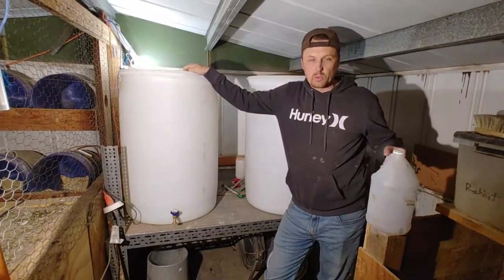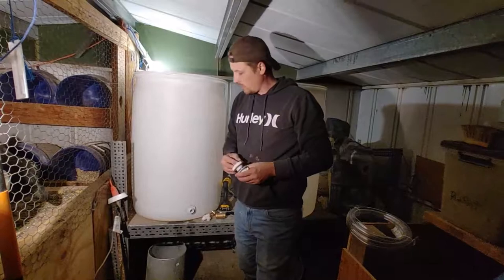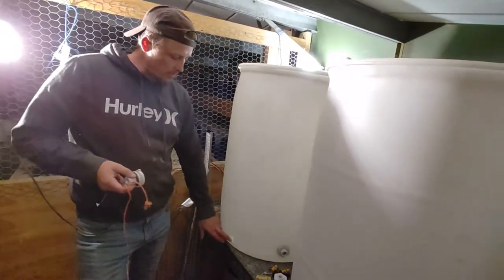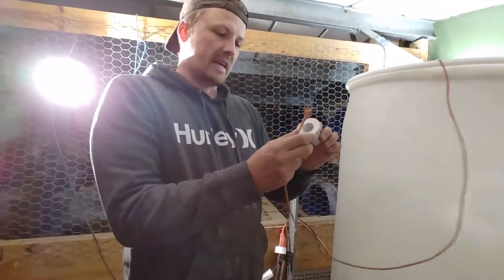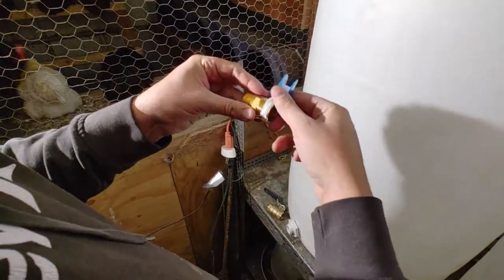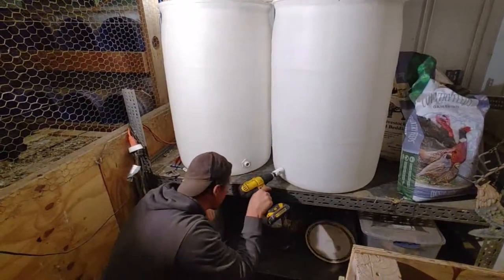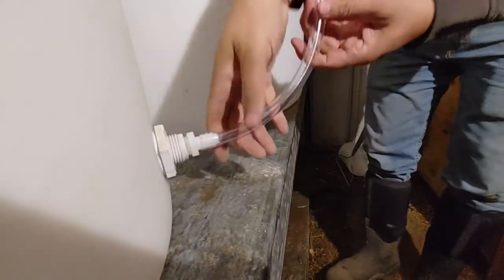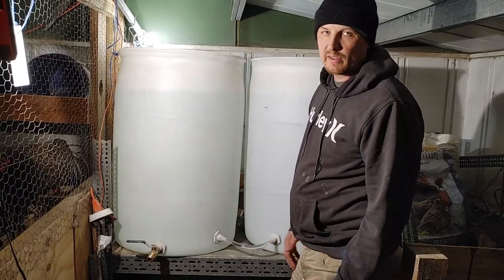Connecting Two 55 Gallon Water Barrels and Adding a Faucet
This tutorial shows a perfect way to connect two 55 gallon water barrels together, giving you 110 gallons of water connected with one faucet! The new faucet added in this tutorial also gives a higher water flow to save you a lot of time during your busy day.
Connecting the barrels in this way allows the water to level out automatically between the two barrels.

Previous tutorial in the previous video:
Adding a Faucet to a 55 Gallon Water Barrel

Bulkhead fittings
3/4 inside diameter clear tubing
Bulk head fitting adaptor barbed